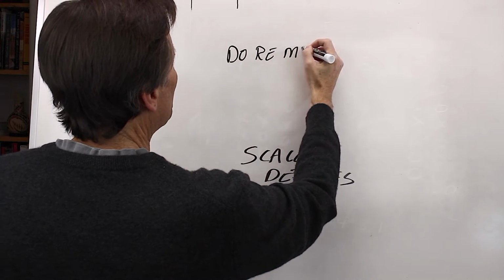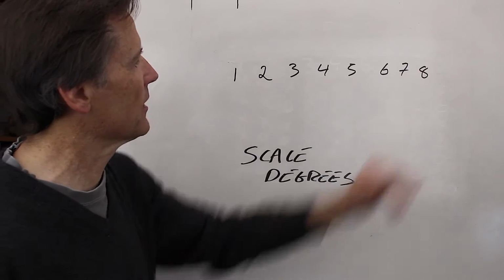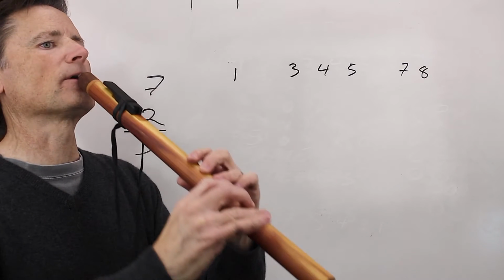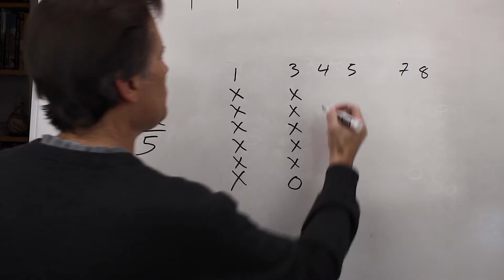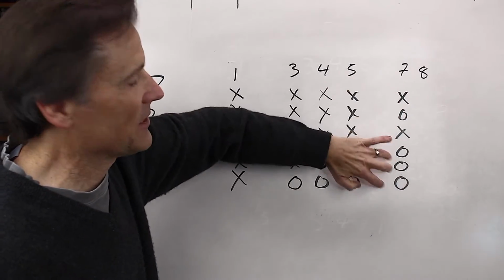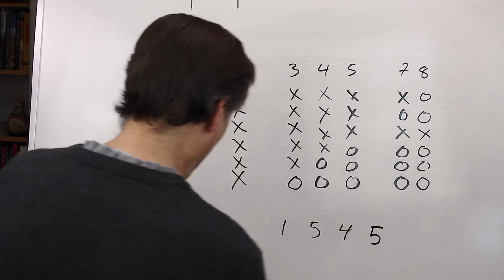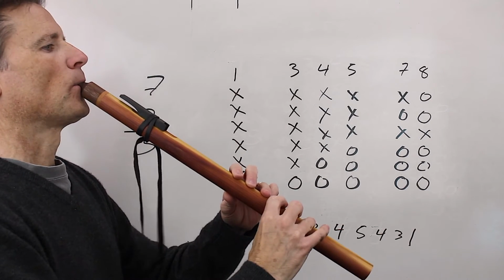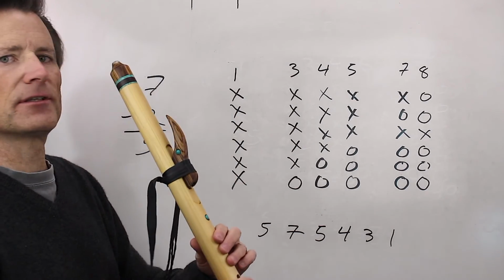Number TAB: An easy TAB for the Native American style Flute: Scott August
A quick introduction to Number TAB, an easy, faster way to write music for the Native American style flute.

Flutes used in this video:
G NAF made by Jon Norris
A NAF made by JP Gomez